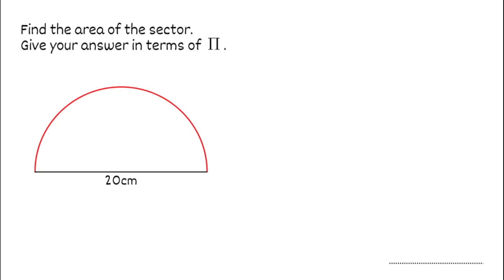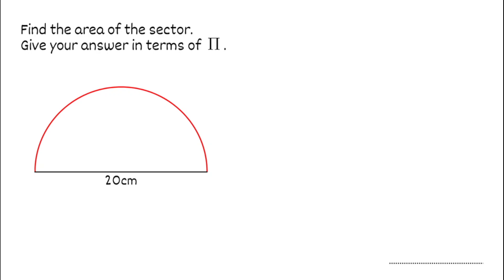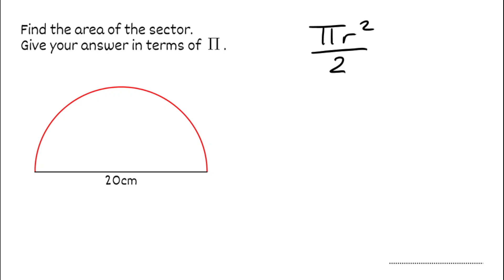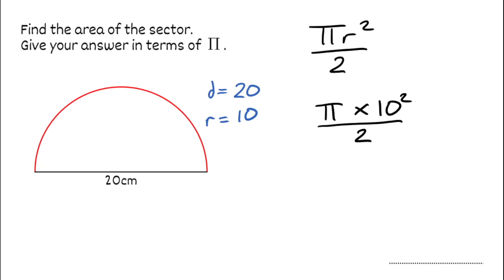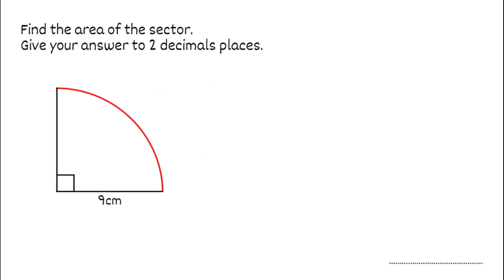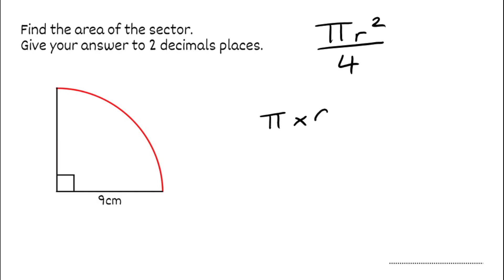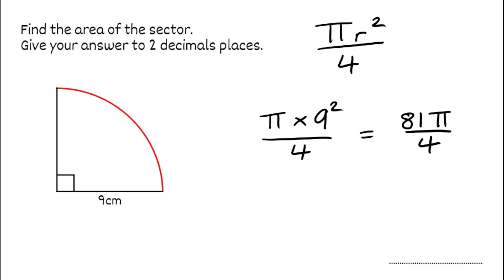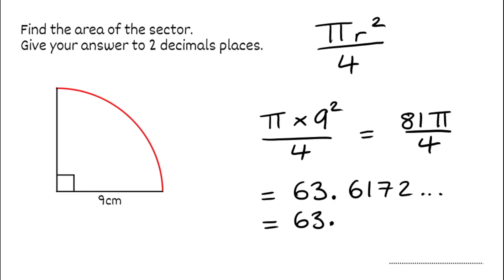Area Of A Sector // Using Area Of A Circle Formula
In this video we take a look at finding the area of a sector by using and adapting the formula for the area of a circle.

⬇️ TIMESTAMPS ⬇️
0:00 Area Of A Semi-Circle
1:32 Area Of A Quarter Circle
2:50 Area Of More Difficult Sectors